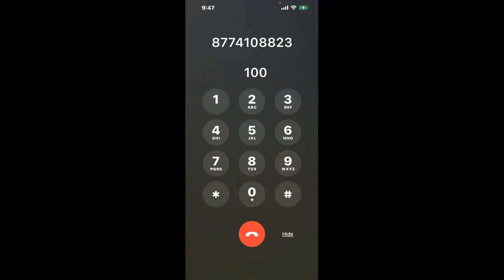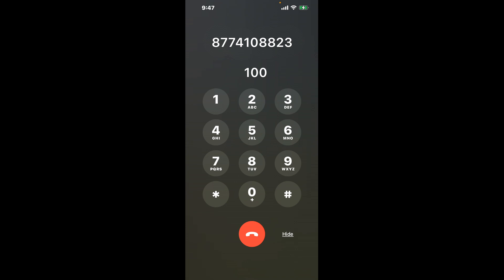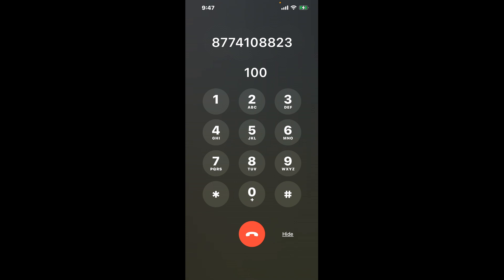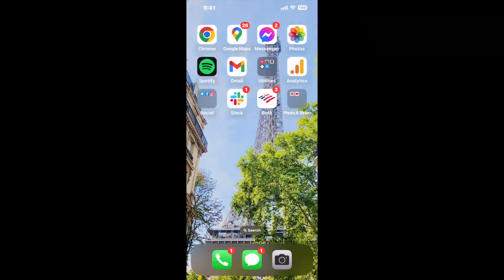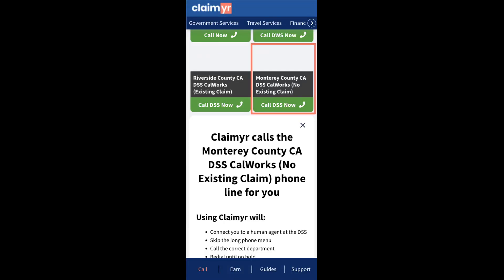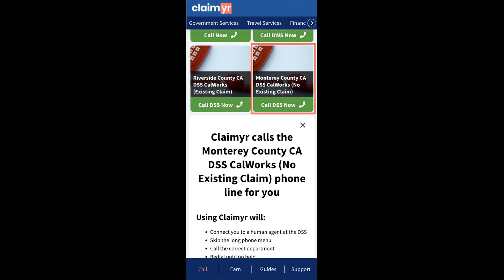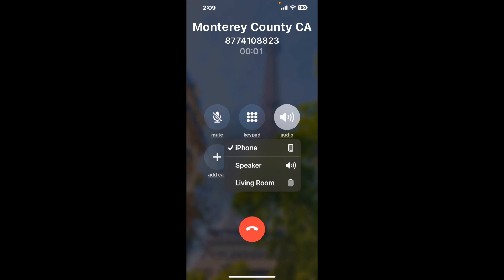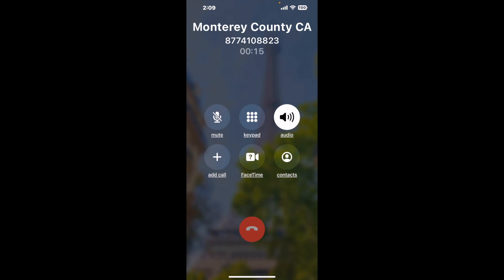Monterey County CA DSS CalWorks (No Existing Claim) Phone Number - How To Reach A Live Person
Monterey County CA DSS CalWorks (No Existing Claim) Phone Number Update - how to call Monterey County CA DSS CalWorks (No Existing Claim) and get a live human agent on the phone.

    How can I speak to a live person at Monterey County CA DSS CalWorks (No Existing Claim)?

    There are two methods to reach a live person:

    - 1.) by calling manually over and over again, get on a long hold, and then hope the call doesn't drop -- and I'll show you how to do that,
- 2.) use a calling tool that dials for you, stays on hold, and forwards a call to your phone number when an agent is on the line. (RECOMMENDED)

    - **Step 2**: select/search for "Monterey County CA DSS CalWorks (No Existing Claim) "
    - **Step 4**: kick back, relax, and wait for your phone to ring with a Monterey County CA DSS CalWorks (No Existing Claim) agent on the line!

    What is the best time to call Monterey County CA DSS CalWorks (No Existing Claim) ?

    The best time to call Monterey County CA DSS CalWorks (No Existing Claim)  is Wednesday and Thursday afternoons. ⚠️**WARNING**⚠️: please beware that you often need to dedicate an entire day to dialing over and over **just to get on hold**. Also, Monterey County CA DSS CalWorks (No Existing Claim) is notorious for *dropping calls even when you finally do get on hold*! So if you decide to start calling mid-week, due to excessive call volume, you may not be able to reach an agent until the following week or longer.

If you don't consider calling Monterey County CA DSS CalWorks (No Existing Claim) a full-time profession, consider using a calling tool such as Claimyr to guarantee a callback with an agent on the line with zero hold time.